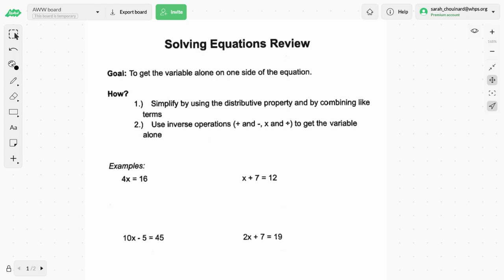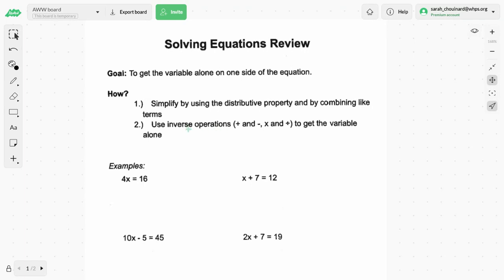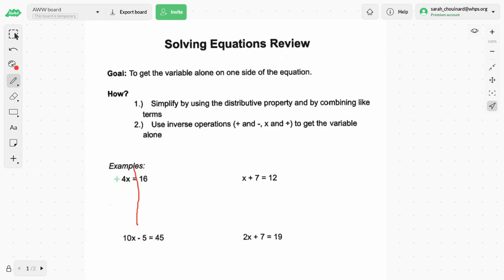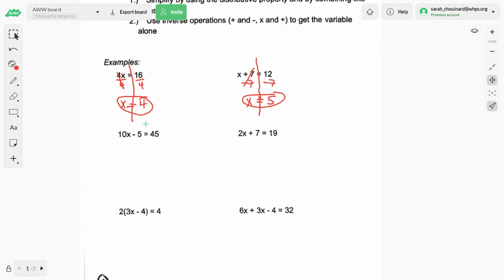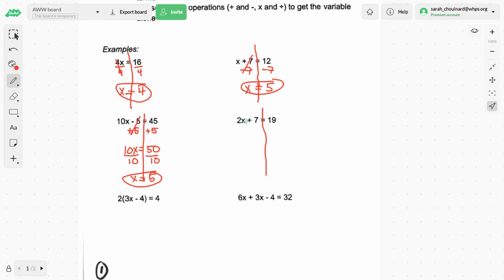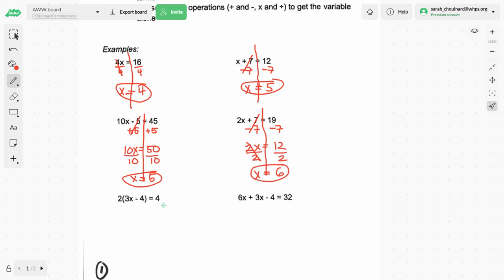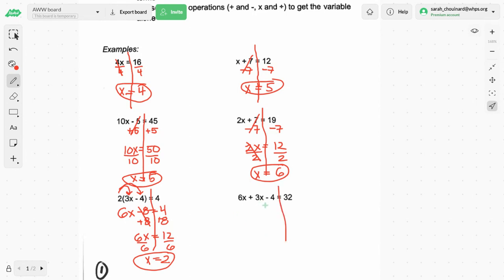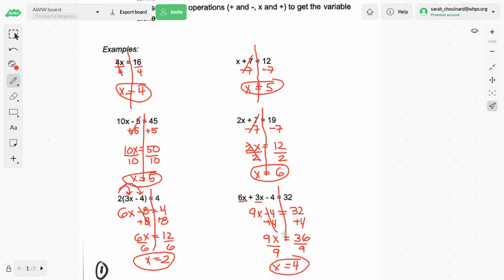Solving Equations Review